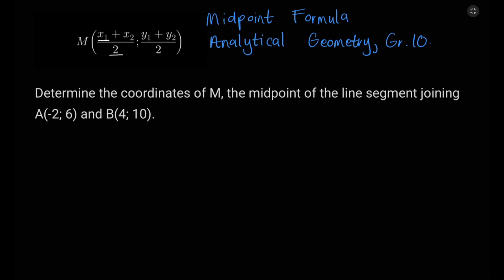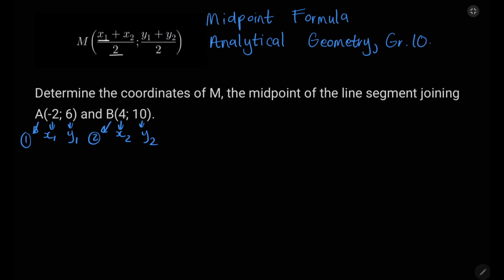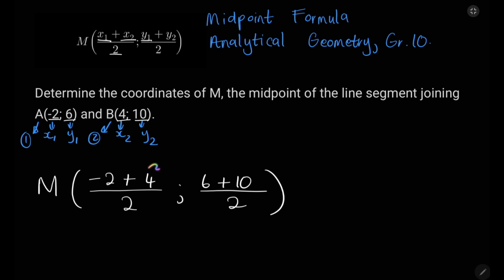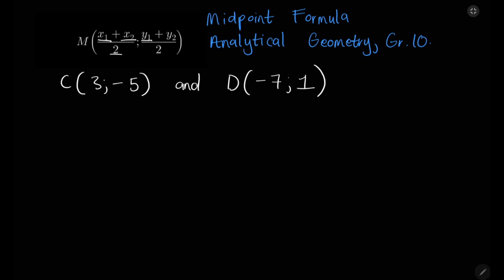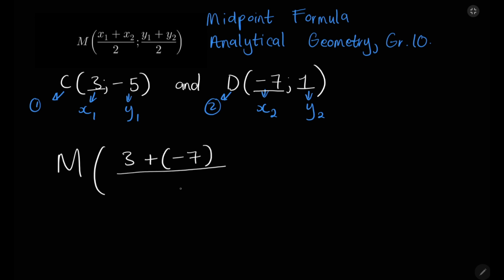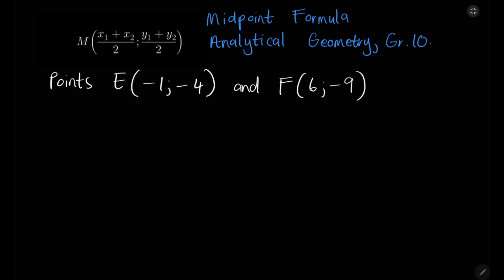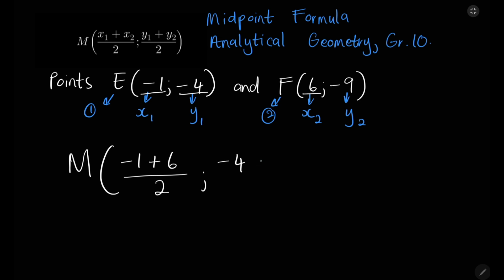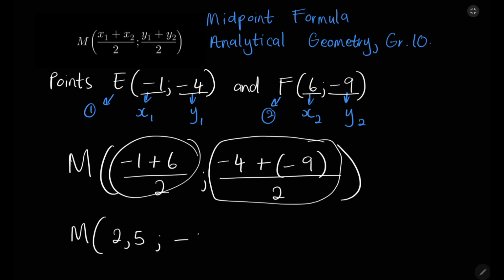Midpoint Formula, Part 3: Analytical Geometry Grade 10 - Easy Method/Tutorial With Spotify!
Midpoint formula.

You can get over 80% in Analytical Geometry if you are strong in:

- Distance formula
- Gradient (slope) formula
- Equation of a straight line
- Parallel lines
- Perpendicular lines
- Proving a triangle is right-angled

These are the topics I mentioned. There are exam tips and tricks. Questions that you might mot have seen before but we’ll work towards them as we try different exam questions.

How to apply:
2. You will receive a response a few seconds after. Keep refreshing your emailing app.
3. Read the email that you receive from us. Reply with the information required. Your name, surname, school, province and more.
5. Wait for a response. It could take a few days.